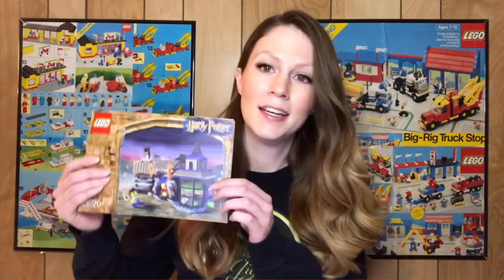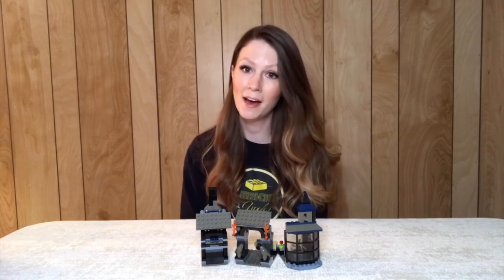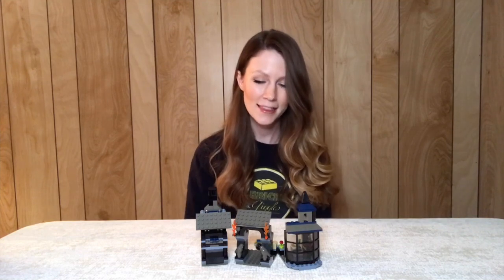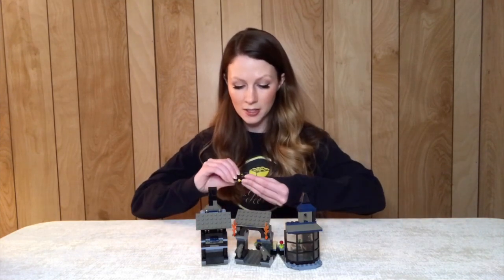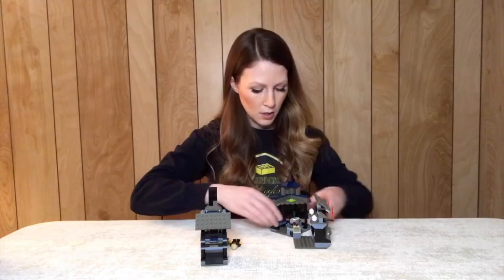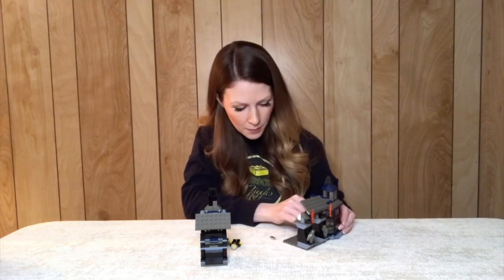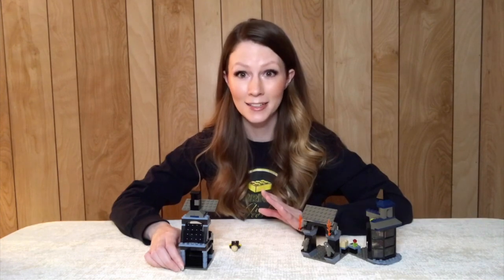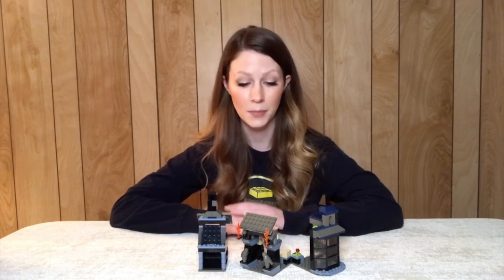LEGO® Harry Potter Review and Speed Build: 4720 Knockturn Alley